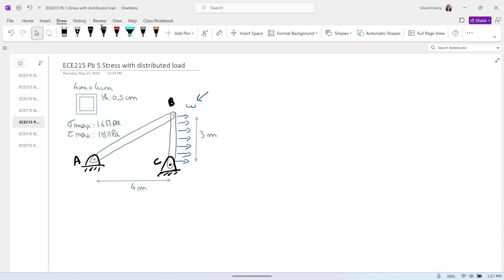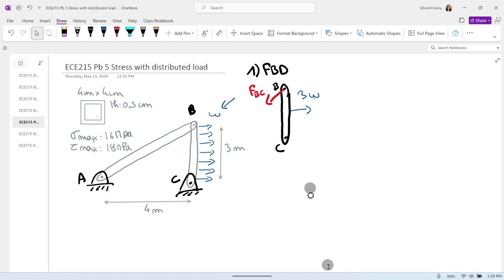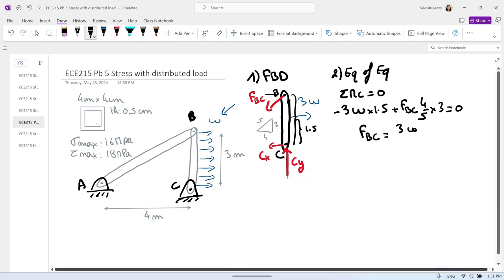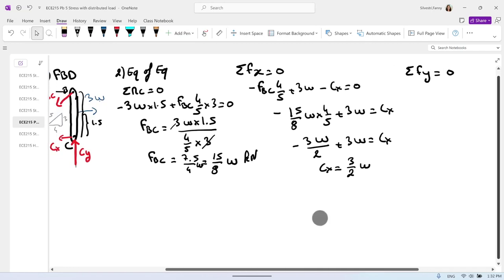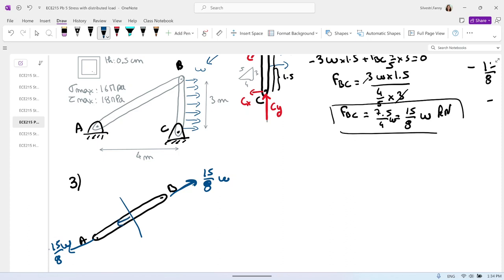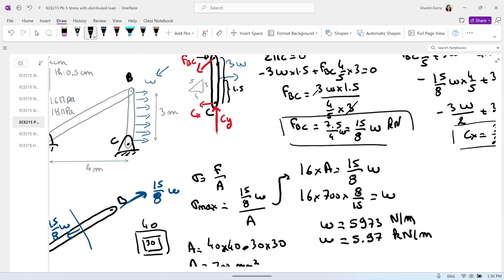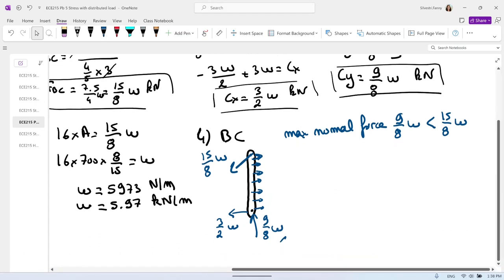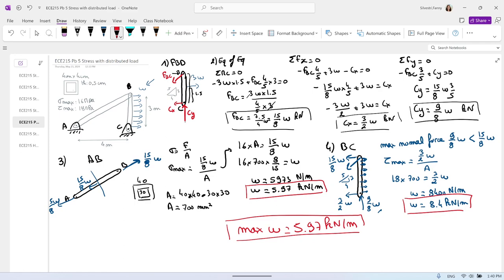ECE215 Stress Pb5